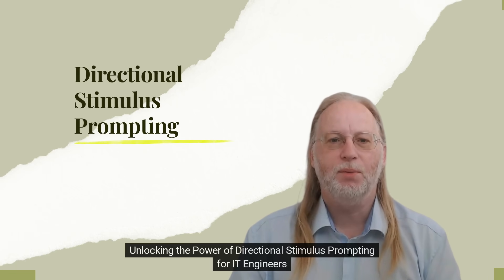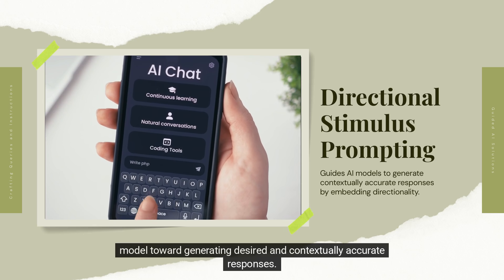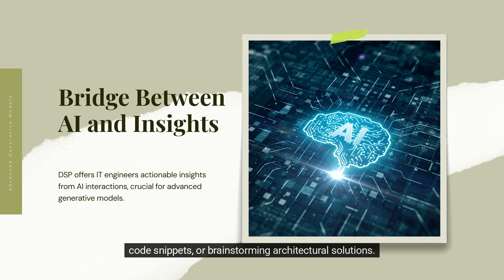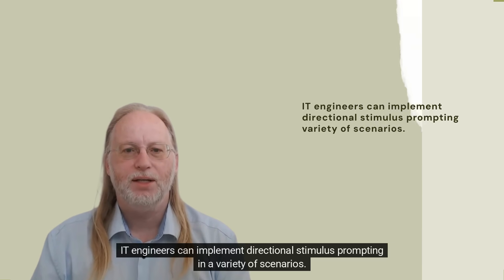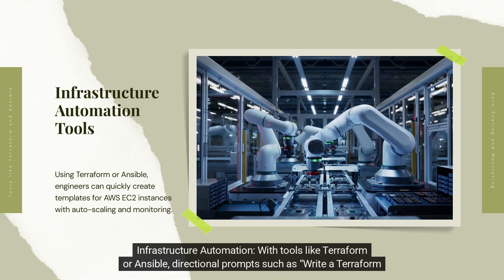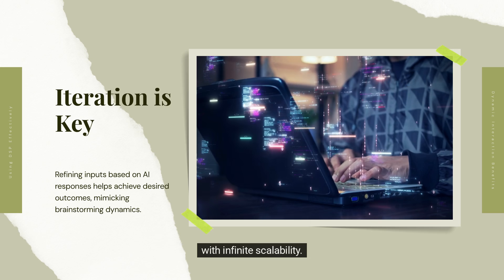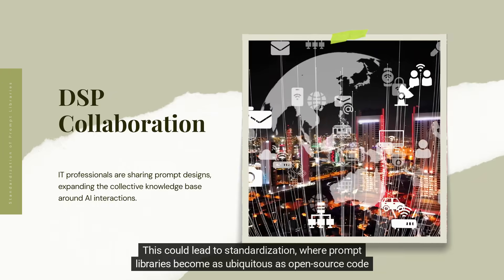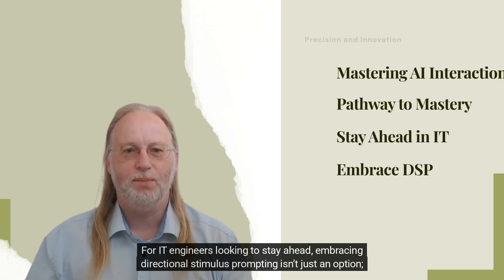Mastering Directional Stimulus Prompting: A Game-Changer for IT Engineers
Discover how directional stimulus prompting (DSP) is revolutionizing workflows for IT engineers. In this engaging article, we explore the power of DSP in enhancing AI interactions, from debugging code to system design and infrastructure automation. Learn how to craft precise prompts that guide AI tools like ChatGPT, saving time and delivering targeted, actionable insights. Stay ahead of the curve in DevOps, cloud engineering, and AI-driven solutions by mastering this essential technique. Perfect for IT professionals seeking to boost productivity and innovation with AI-enhanced workflows.

00:00 Introduction to Directional stimulus prompting
00:39 Understanding Directional stimulus prompting for IT engineers
01:30 Importance of Directional stimulus prompting  in IT
02:27 Real-world Applications of Directional stimulus prompting
03:39 Enhancing Directional stimulus prompting  with context Awareness
04:23 The future of Directional stimulus prompting  in IT engineering
05:13 Conclusion and final thoughts on Directional stimulus prompting

If you have a LinkedIn account i am very active on LinkedIn if you want to follow me there, here is the

JXAGKBTM6YYYO7SM